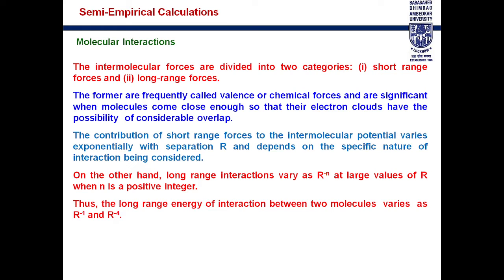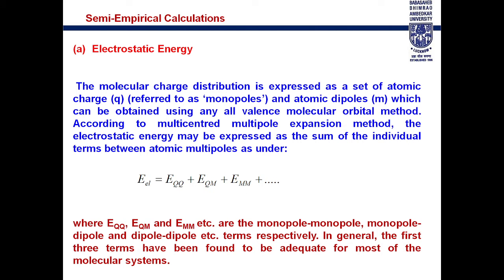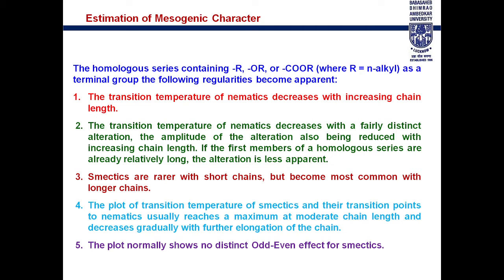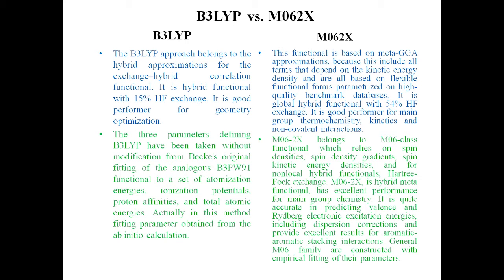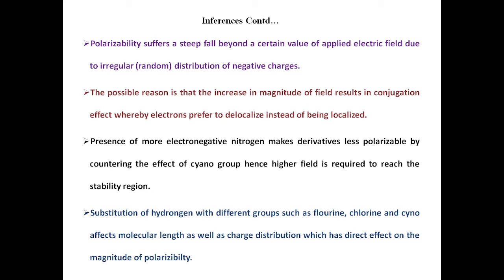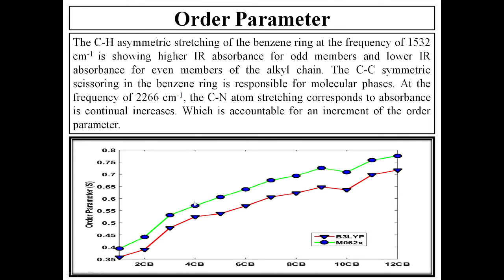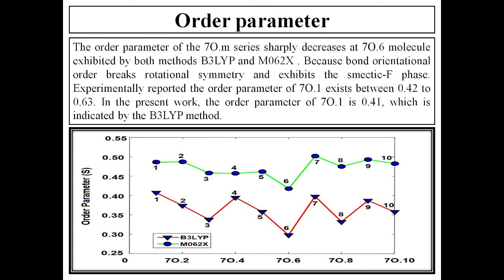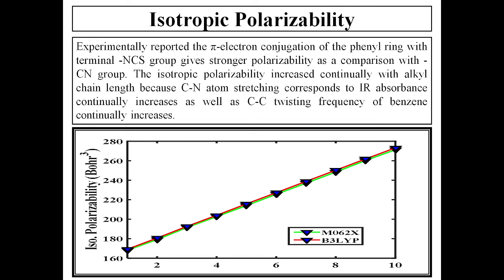Computational Modelling of Liquid Crystalline Properties